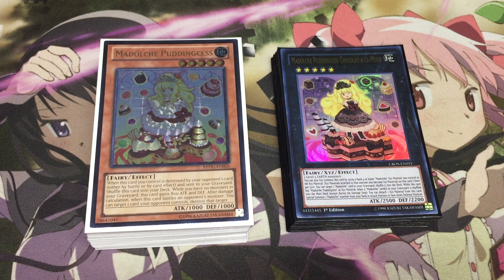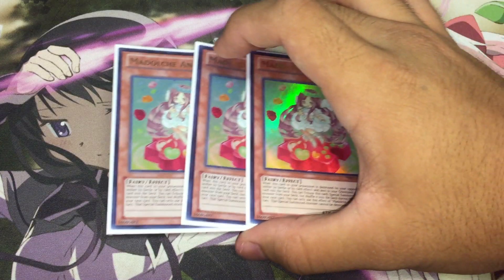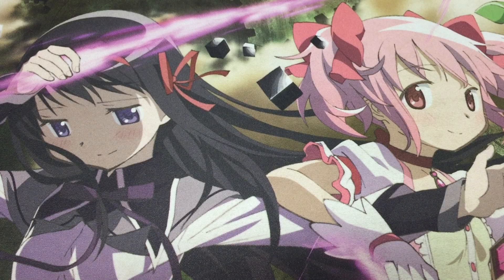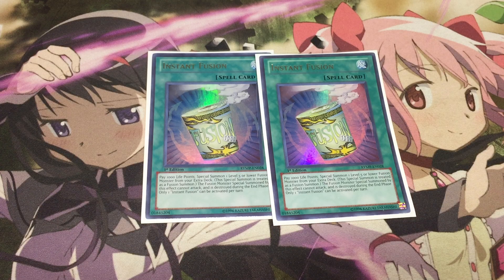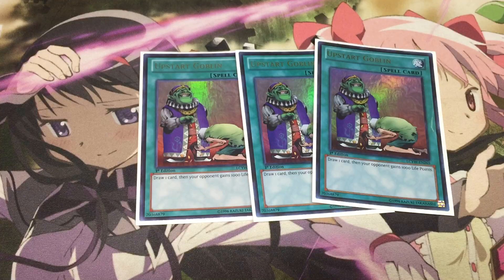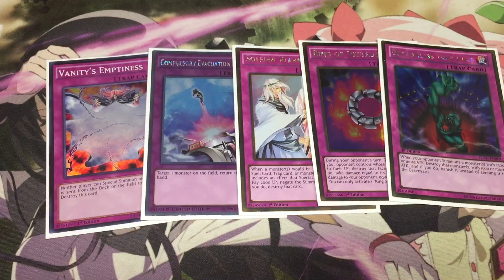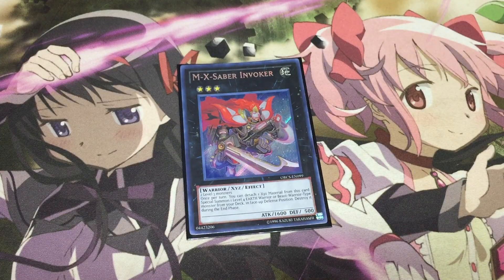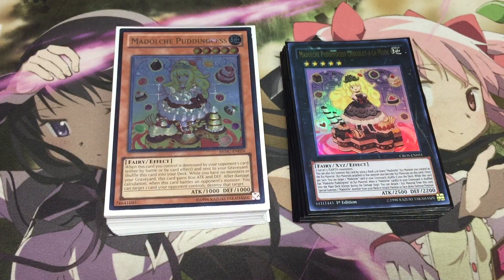Puddingcess Madolche Yu-Gi-Oh! Deck Profile (April 2015 Format)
Hey Guys,
Kyurem here bringing you all a really fun variant of Madolches that I've been screwing around with. Enjoy! :)